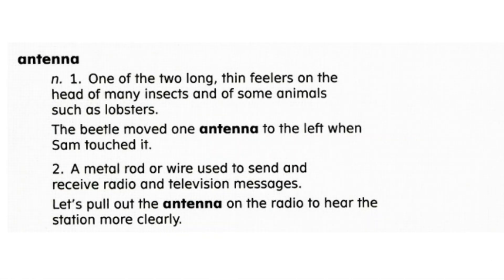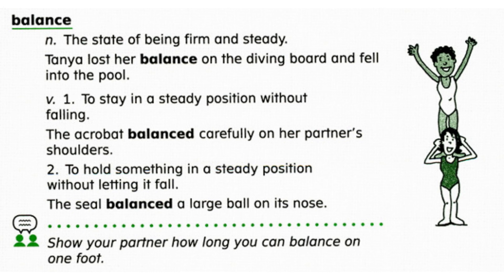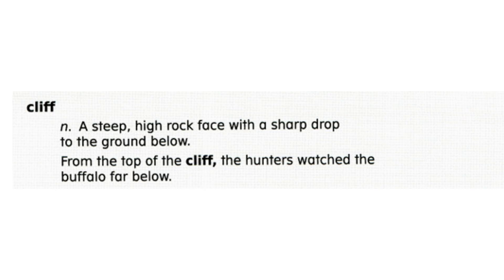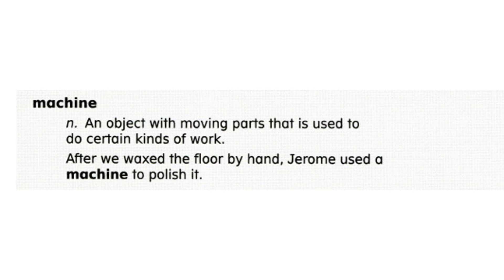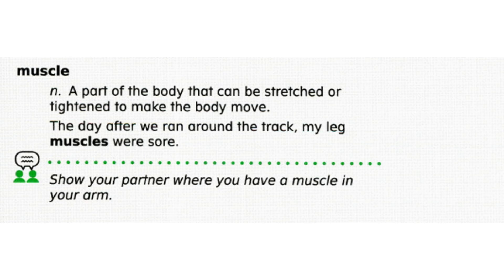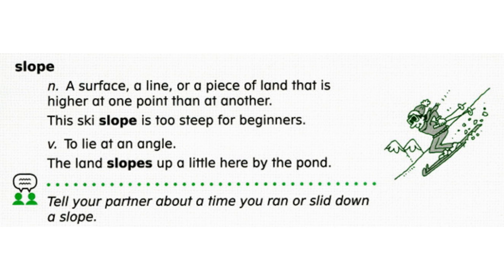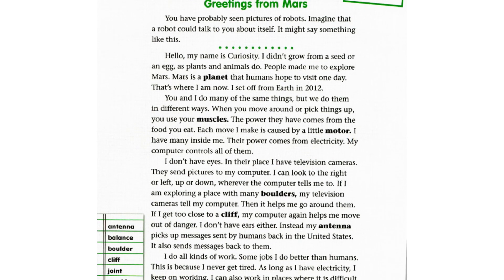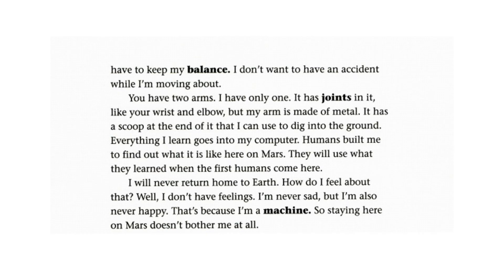Greetings from Mars丨Wordly Wise 3000 Book 2 Lesson 3丨Kids Book Read Aloud丨Story Time丨ESL Friendly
Greetings from Mars is narrated by Curiosity, a robot built to explore Mars. Curiosity explains that, unlike humans, it wasn’t born but created by people and sent to Mars in 2012. It moves using motors powered by electricity and uses television cameras as eyes to navigate around obstacles. It communicates with humans on Earth through its antenna.

Curiosity never gets tired and can work in places inhospitable to humans, like Mars, which lacks air and water. It moves on six wheels and uses its one metal arm to dig and collect data. Although it will never return to Earth, Curiosity doesn’t mind, as it has no feelings, being just a machine.

If you enjoy the featured books, please support the creators by purchasing.

00:00 Introduction
00:12 Words Learning
08:11 Story Sharing